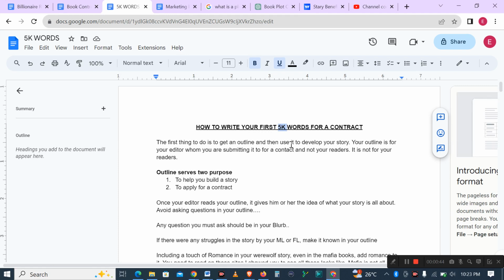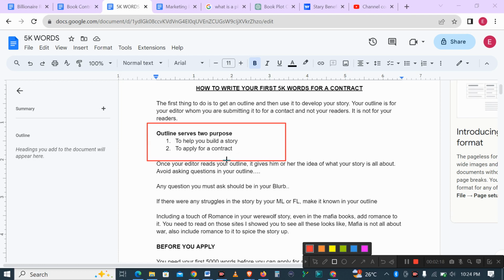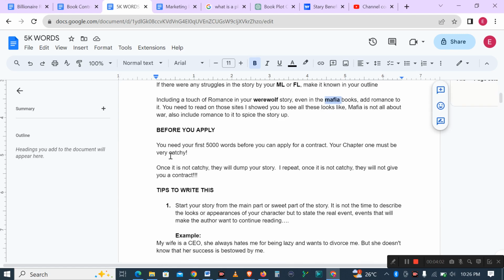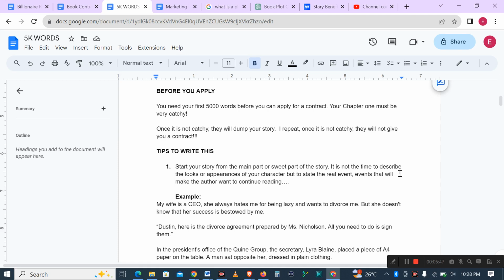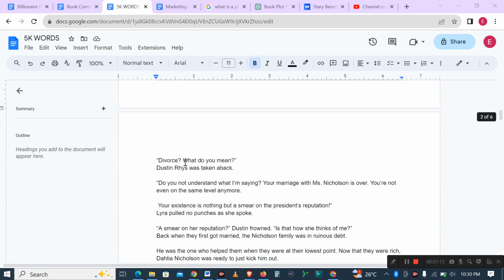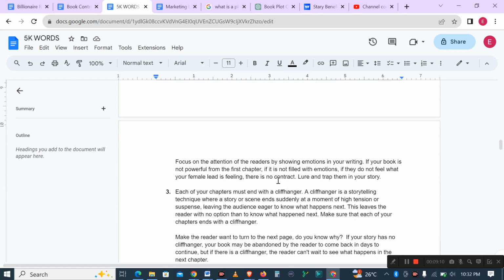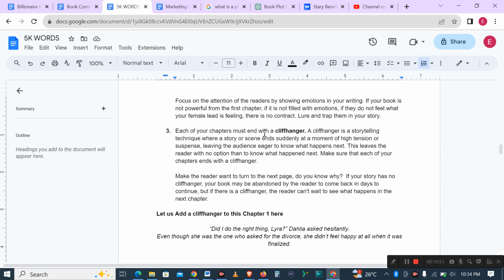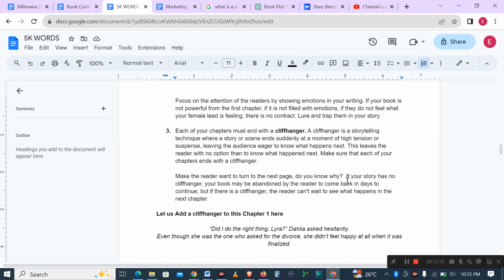Writing your first 5k words 1